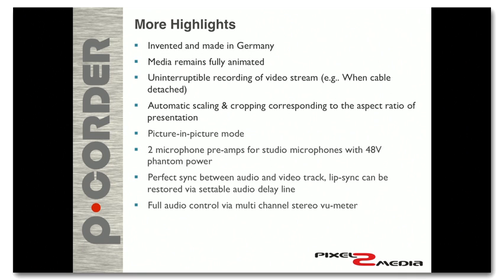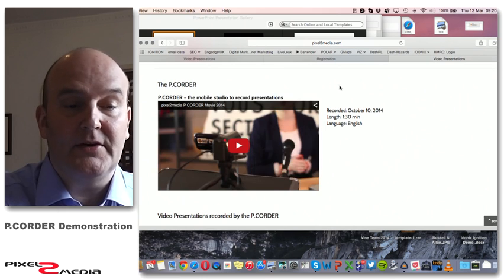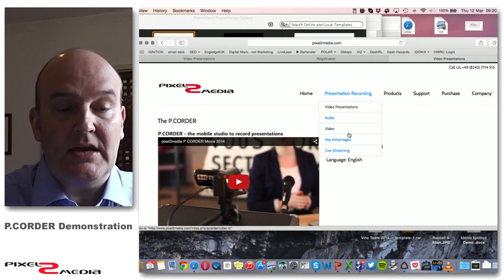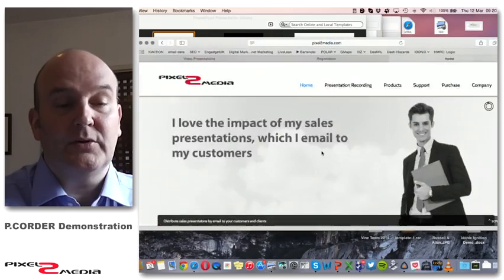Presentation Recording using the PCORDER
Presenting the PCORDER for Presentation Recording & Lecture Capture.
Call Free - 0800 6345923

Your presentation available as a professional video a few seconds after delivering it!…using the P.CORDER, the presentation recorder.

The P.CORDER is a compact hardware system available to hire or purchase and is optimised to record you and your presentation quickly with no editing. As used by NHS, UCL – University College London, SAP and many others.

The P.CORDER Presentation Recorder will help you:

Make your own engaging videos quickly and easily
Instantly record Presenter & Presentation – keep the audience engaged
Avoid long waits for editing and post processing to be finished.
Upload/Stream your professional and high quality .MP4 recordings quickly
5 minute set up with one touch recording using a simple IR remote control.
We represent the PCORDER in the UK and here  demonstrate how easy it is to create and upload a video with no editing.